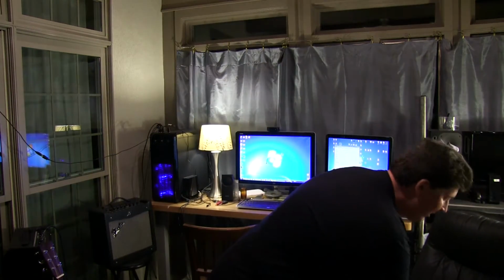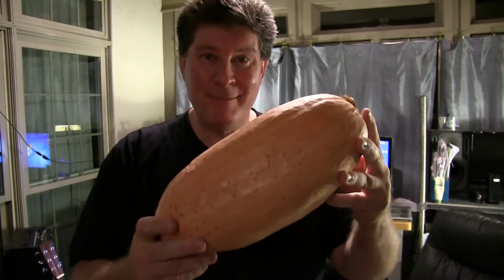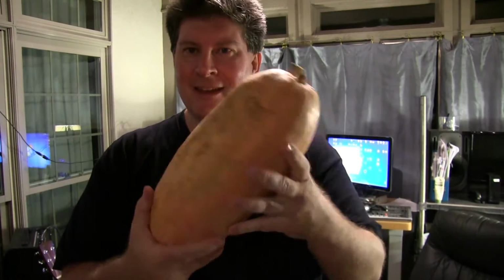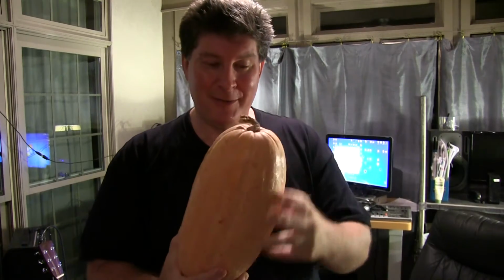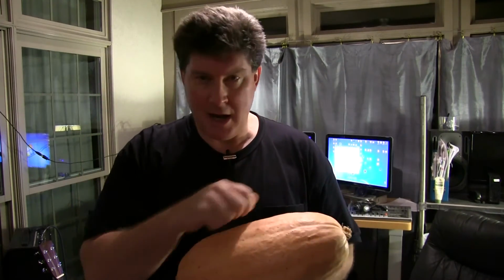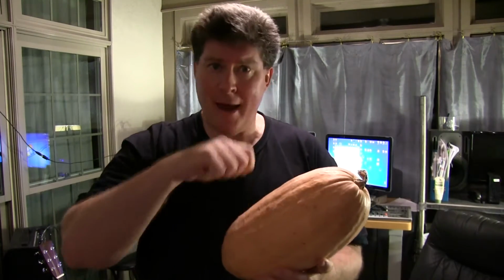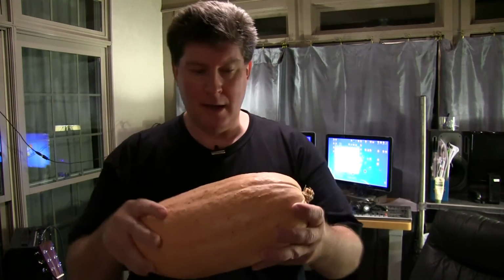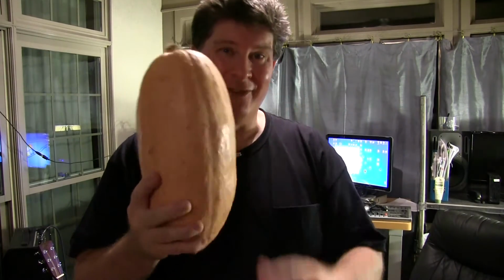Candy Roaster - Way Better Than Pumpkin!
Posting this video just out of sheer excitement about getting an old-fashioned candy roaster pumpkin/squash from my buddy Jamie Griffin. When I grew up in the mountains of Western NC, this is what you wanted in your pumpkin pies. It's sweet and has a distinct flavor for pies and casseroles. We'll be cooking it this weekend. Let me know if you've eaten one yourself. Curious to see if there are other candy roaster fans out there in YouTube land.